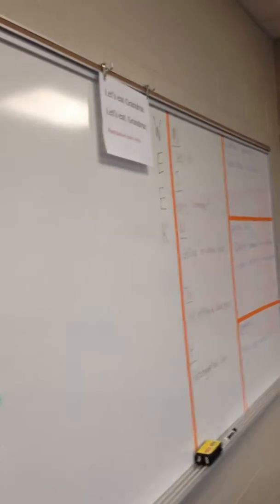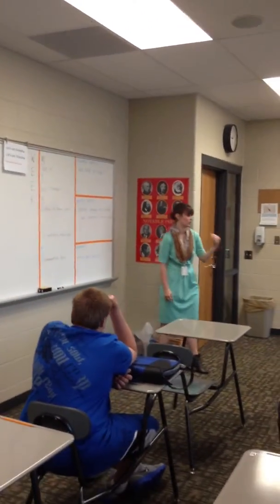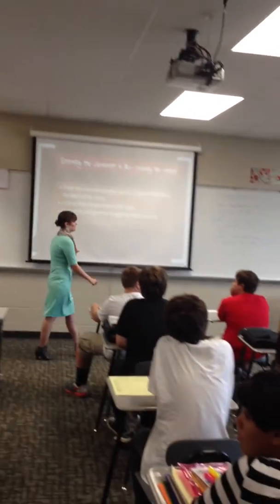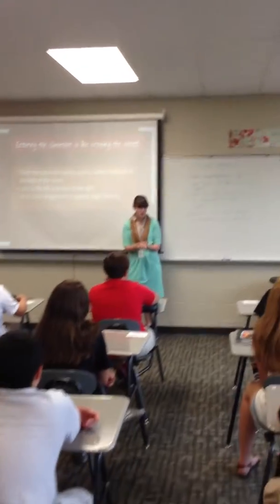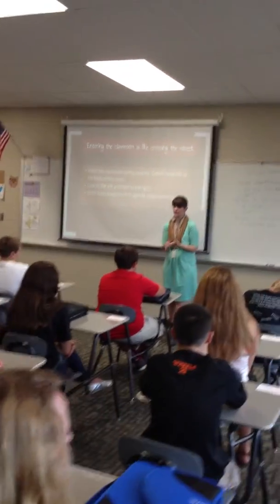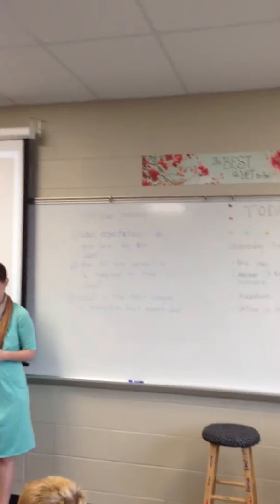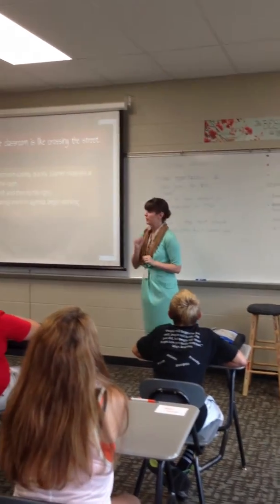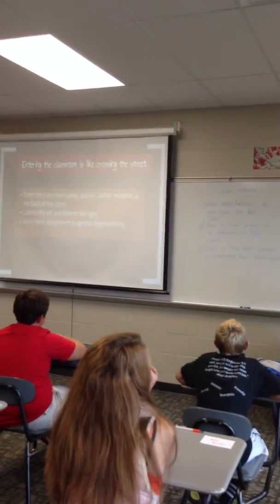Classroom Procedures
Standard 3.B